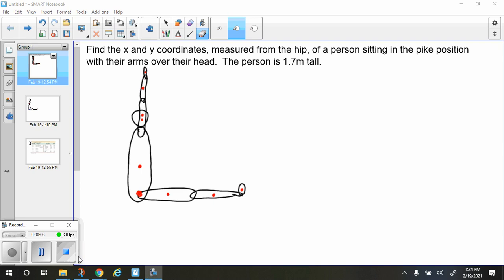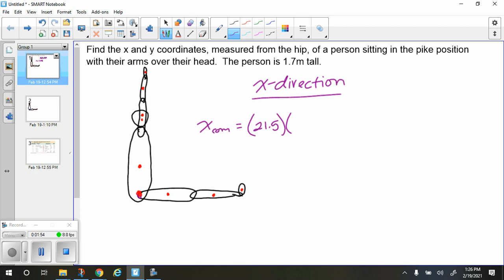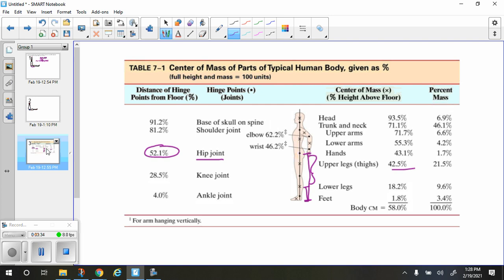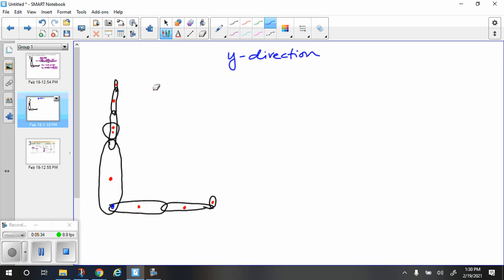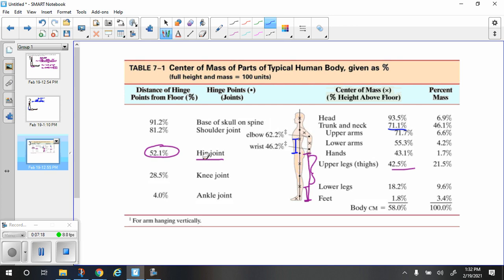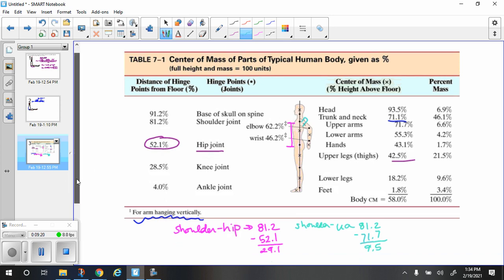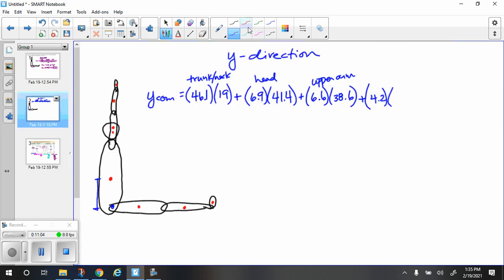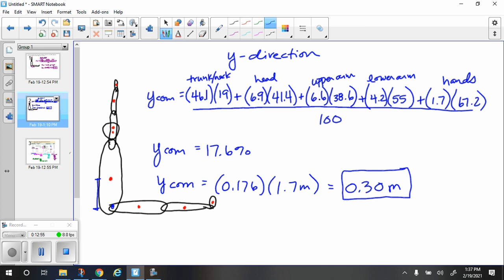Center of Mass of Person in Pike Position